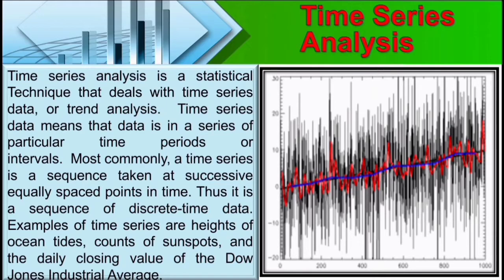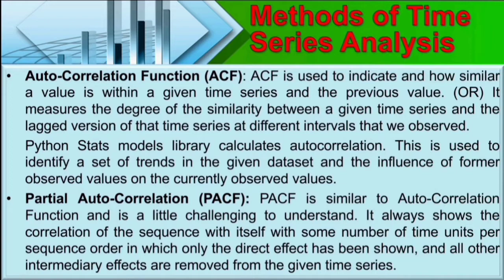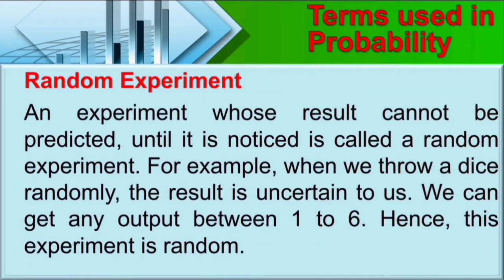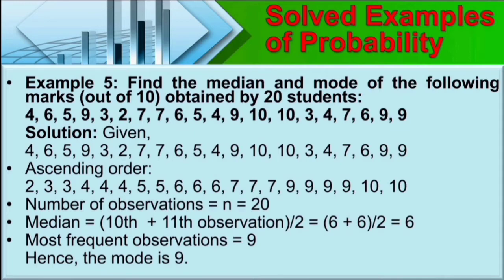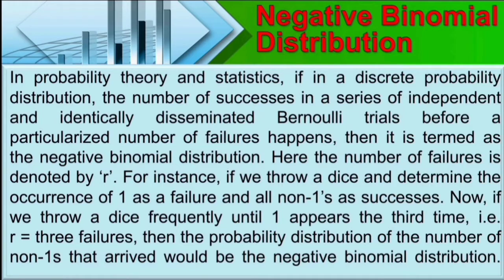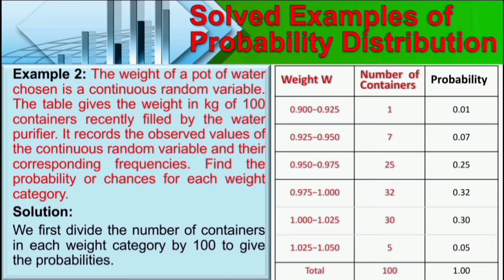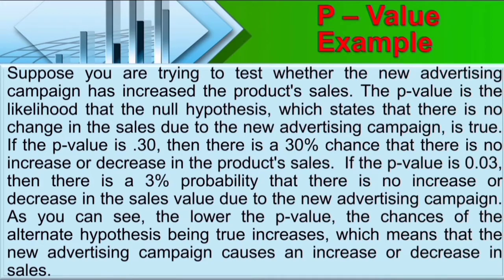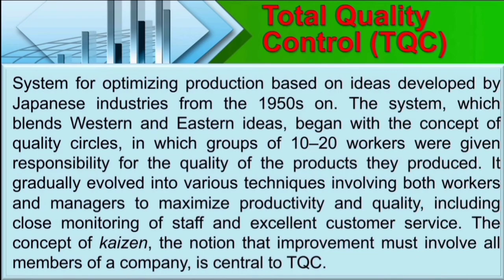Data-Driven Decision Making || with Time Series Analysis, Probability, and Hypothesis Testing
In this illuminating video, we delve deep into the world of business statistics, where data becomes a powerful tool for informed decision-making. Explore the dynamic realm of time series analysis, uncovering patterns and trends over time to make strategic choices. Dive into the world of probability, where uncertainty is transformed into probabilities, enabling you to make calculated risks. And journey through the intricacies of hypothesis testing, where we separate assumptions from evidence to make sound business judgments. Whether you're an aspiring entrepreneur or a seasoned business professional, this video equips you with the statistical knowledge essential for success in today's data-driven world. Join us on this statistical voyage and harness the power of data in your business endeavors!